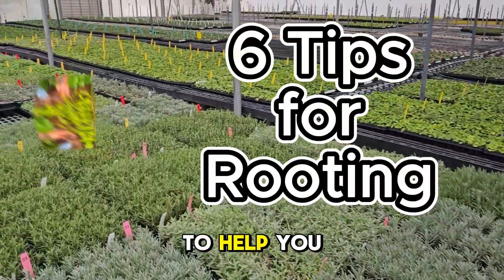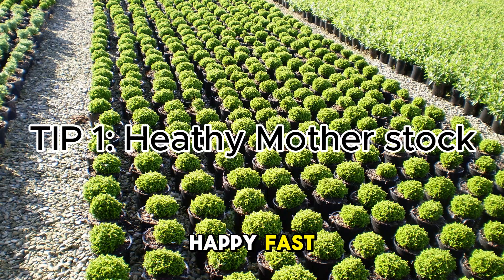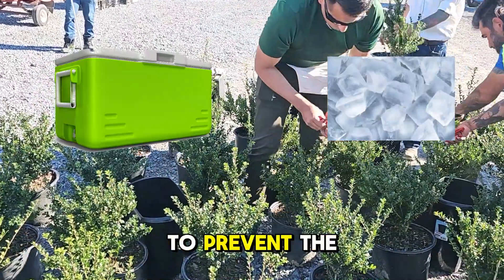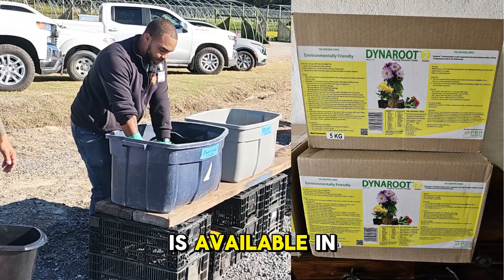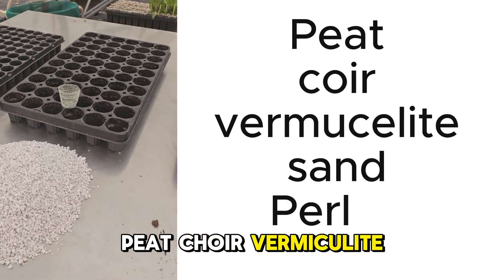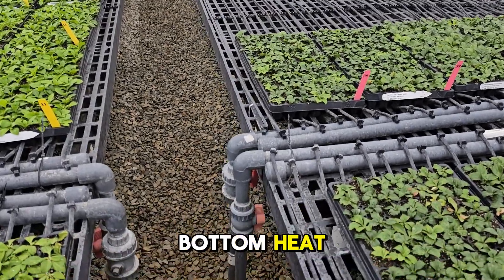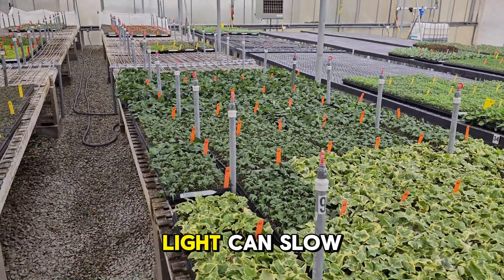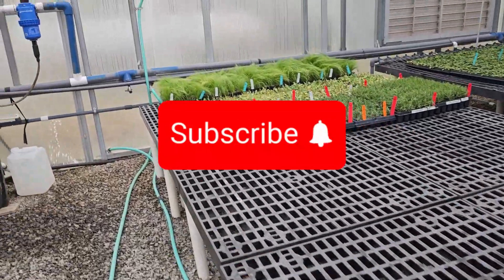How to Root Plants Successfully Every Single Time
Expert shares 6 tips for successful rooting of plants
Master the art of rooting plants commercially with these 6 crucial tips! From selecting healthy motherstock to creating the perfect rooting environment, we cover everything you need to know for successful propagation. Learn about:
Choosing vigorous mother plants
Timing and handling cuttings
Using rooting hormones effectively
Preparing the ideal rooting medium
Maintaining optimal temperature, humidity, and light
Protecting cuttings from pests and diseases
Set your nursery up for success with these expert tips! Happy planting! 🌿
00:00 Introduction
00:24 Tip 1: Motherstock
01:07 Tip 2: Timing
02:15 Tip3: Cutting Treatment
03:26 Tip 4: Rooting mixture
04:07 Tip 5: Rooting environment
05:36 Tip 6: Protecting cuttings